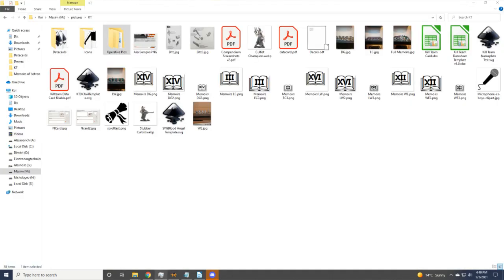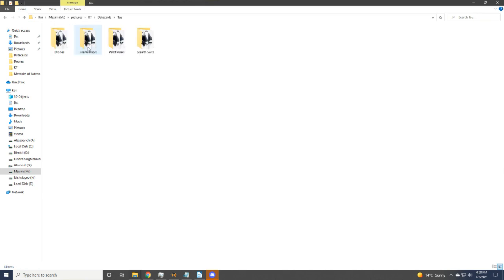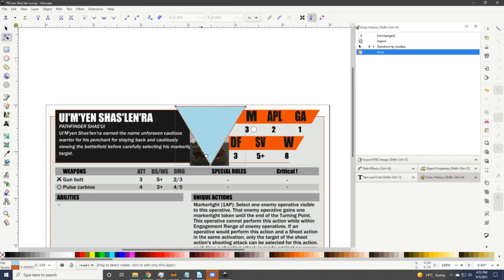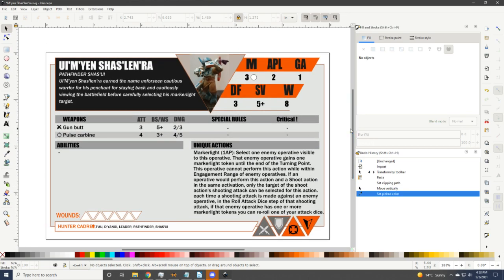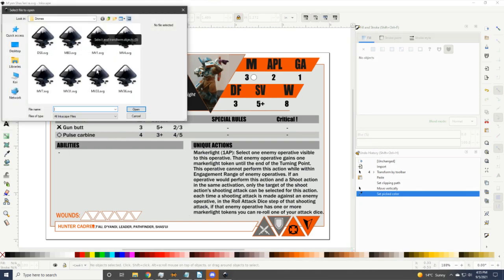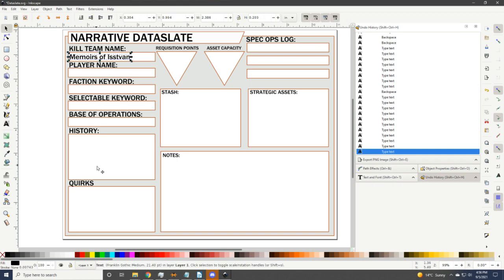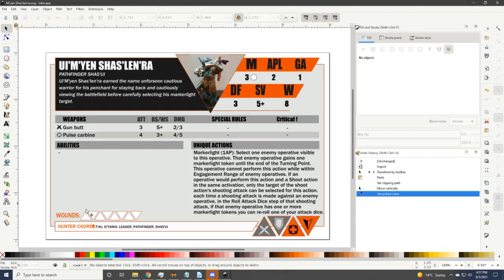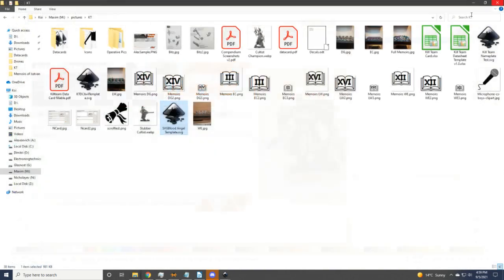Kill Team 2021 Datacard Template Tutorial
This tutorial will help you get the best use out of my Datacard templates found
I am happy for you to make use of them in any way you chose but do please remove my flavour text and other Vorthos work from the cards before you print them rather than just using them as Is.

They should print on 6x4 Index cards except for the Narrative Dataslate which is for landscape 8.5x11

No guarantee is given about your specific printer printing them properly.